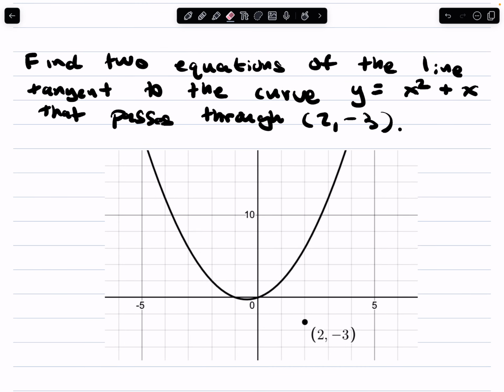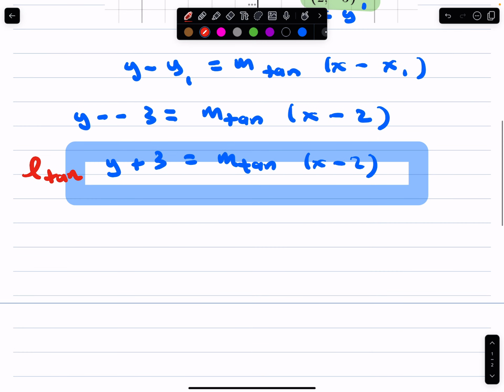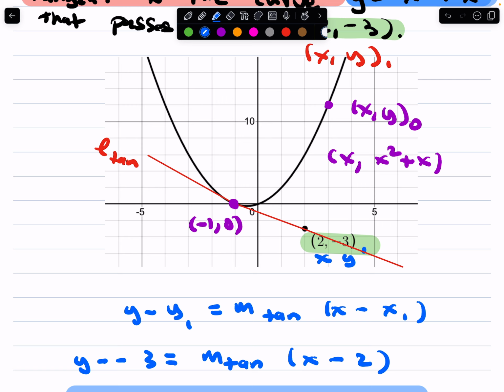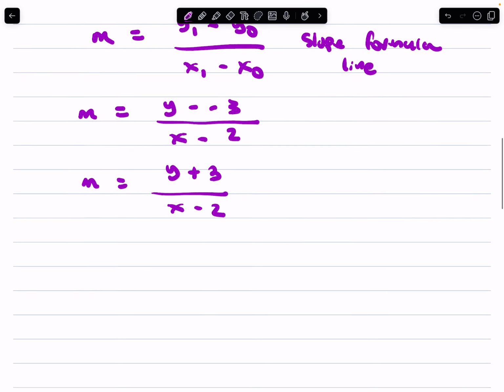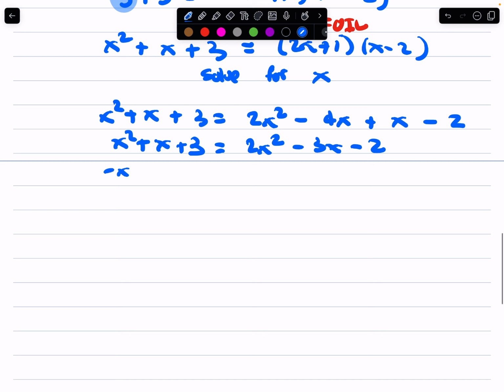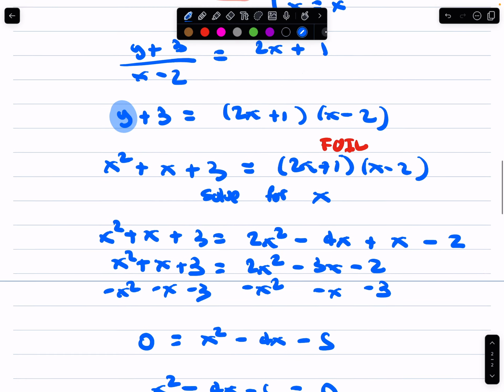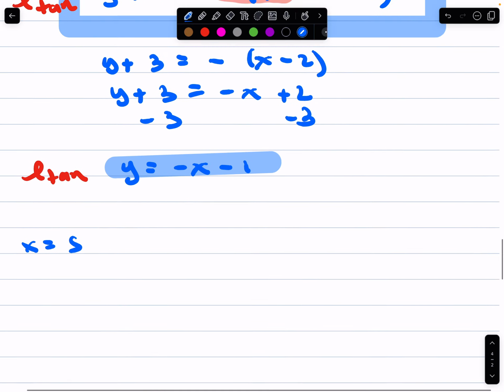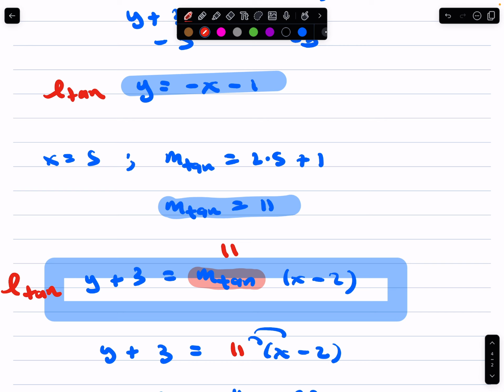Two Tangent Lines